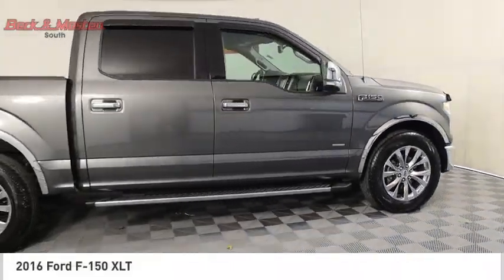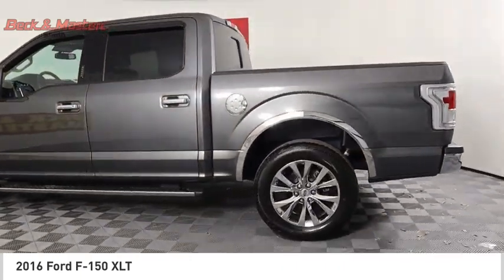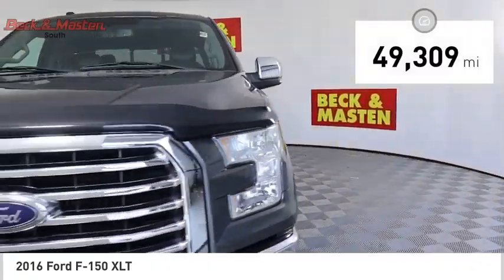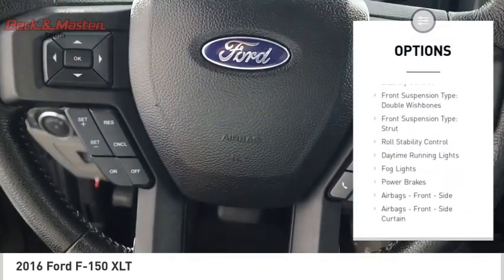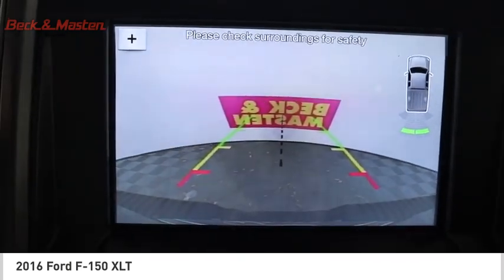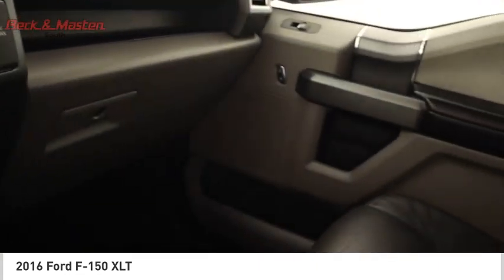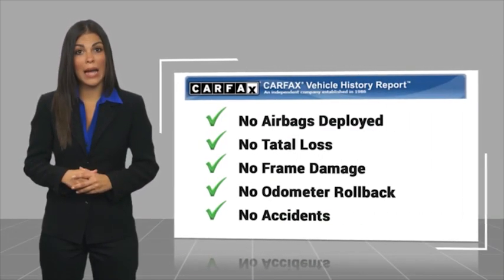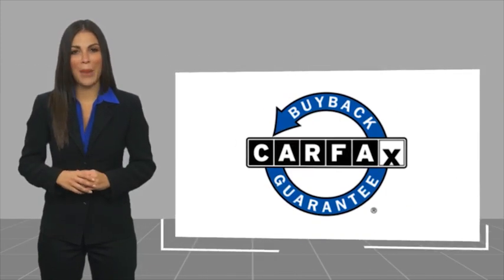2016 Ford F-150 SK196A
2016 Ford F-150 XLT

This vehicle is a 2016 Ford F-150 XLT Supercrew, with a 3.5 liter 6 cylinder engine and twin turbo. It has a magnetic metallic exterior and a black interior. It has a low mileage with 49,309 miles and a crash test rating of 5 out of 5 stars. It also comes with hill start assist for added safety. This vehicle offers great fuel economy of 17 mpg in the city and 24 mpg on the highway.